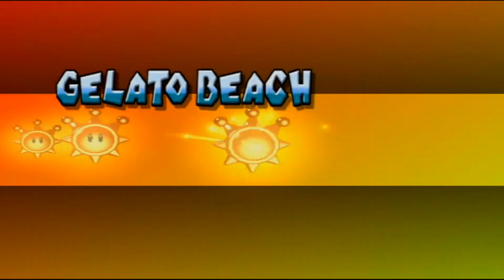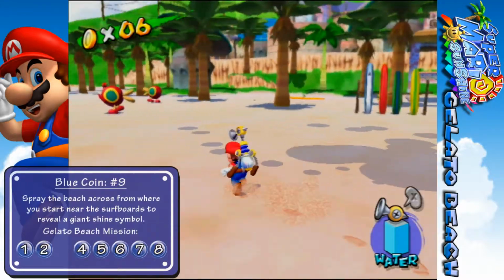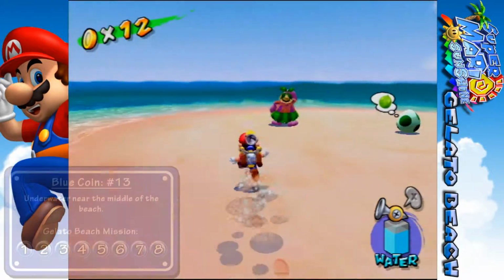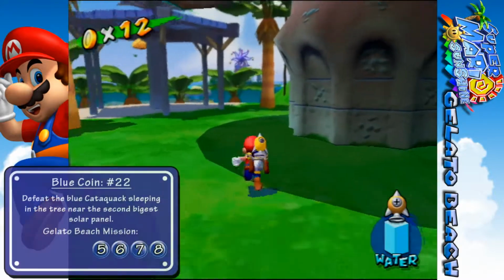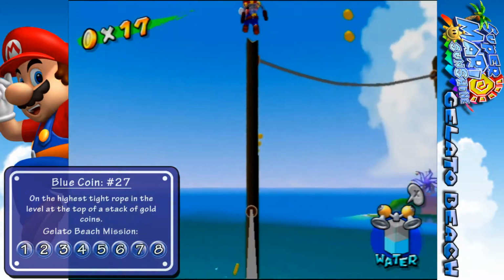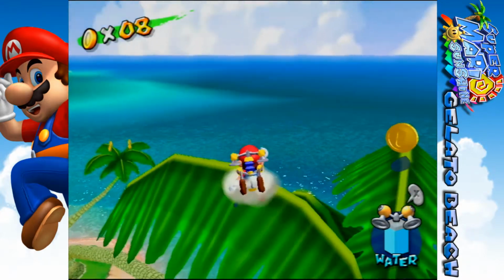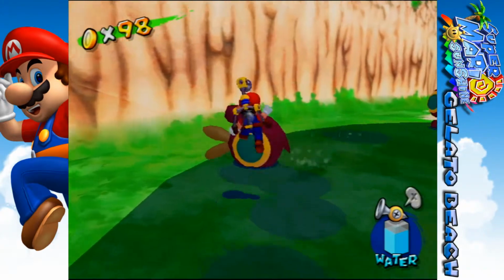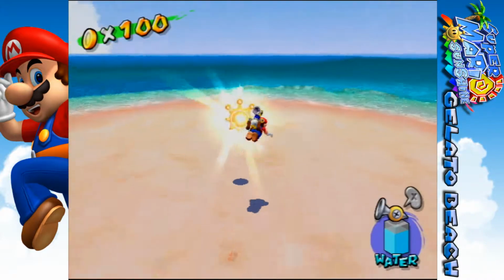"Super Mario Sunshine" [18] Dead Cataquacks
The watermelons and Cataquacks got what the deserved!